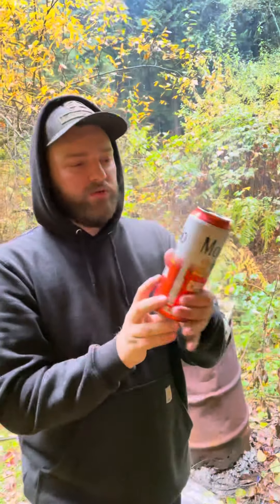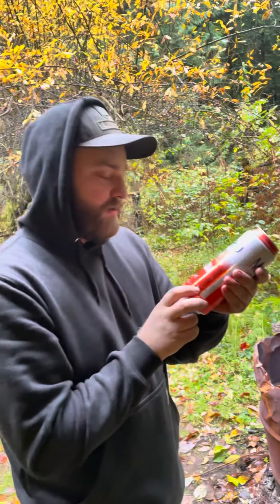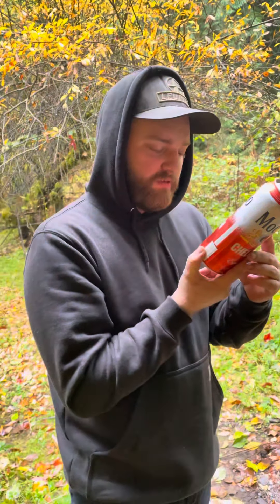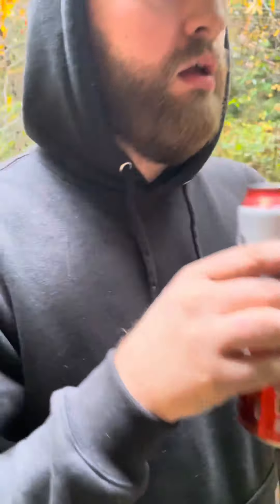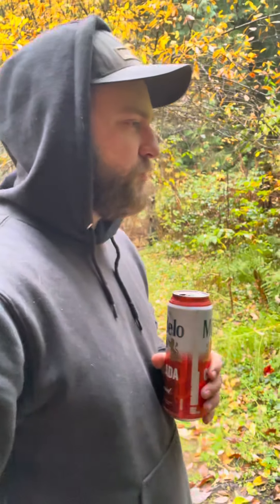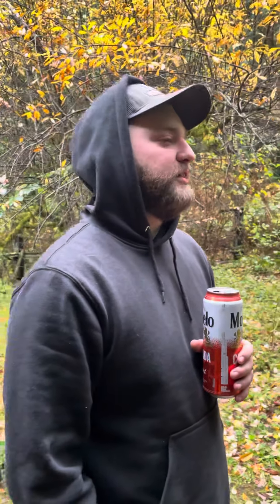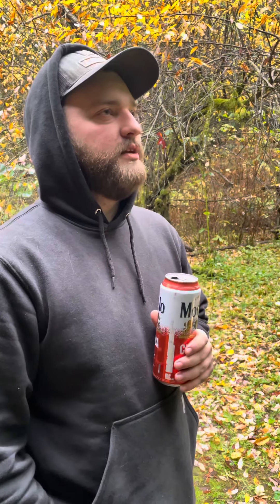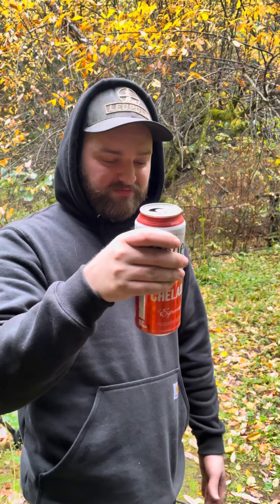Modelo Chelada Review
Reviewing Modelo Chelada beer